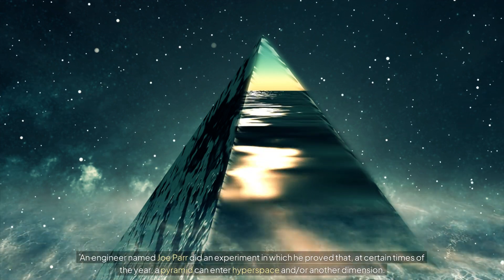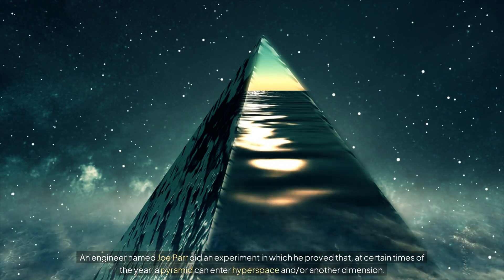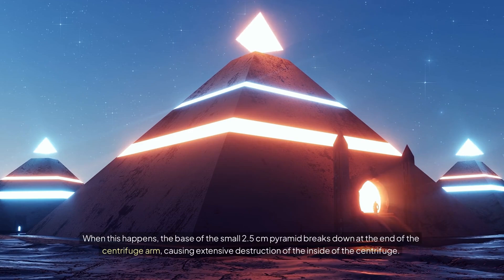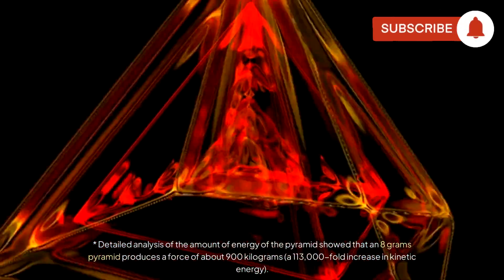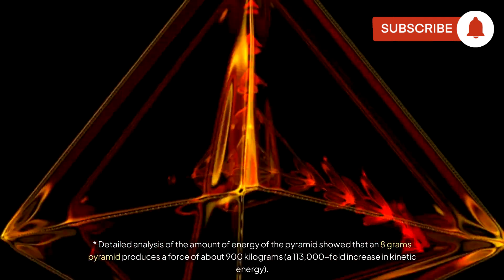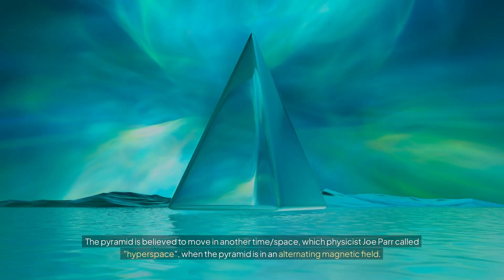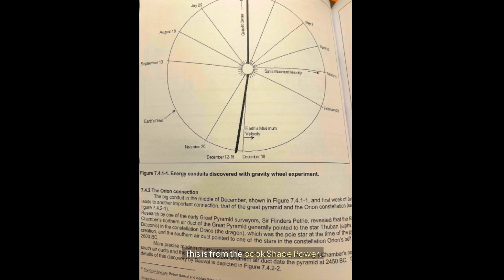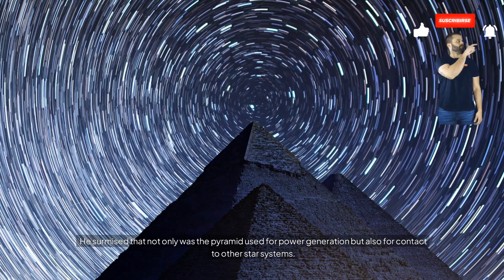HOW A PYRAMID ENTERS ANOTHER DIMENSION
Experiment: a pyramid can enter hyperspace and/or another dimension.
Joe Parr's Pyramid Centrifuge
An engineer named Joe Parr devised an experiment in the 1990s in which he proved that, at certain times of the year, a pyramid can enter hyperspace and/or another dimension. The 8 gram pyramid produced a force of about 900 kg and, according to the author, disappeared. I quote from a book in English:
* Extensive centrifuge experiments provide additional data on the pyramid's energy. Positive ions from the centrifuge cause the pyramid to be attracted to the Moon. Negative ions in the centrifuge pull the pyramid away from the Moon. At a certain time of the year (about December 8 - 15 and May 8 - 15), the energy bubble around the pyramid and the centrifuge would become totally "opaque" to local gravitational, electromagnetic and inertial forces. When this happens, the base of the small 2.5 cm pyramid breaks down at the end of the centrifuge arm, causing extensive destruction of the inside of the centrifuge.Detailed analysis of the amount of energy of the pyramid showed that an 8 gram pyramid produces a force of about 900 kg (a 113,000-fold increase in kinetic energy). The pyramid is believed to be moving in another time/space, which physicist Joe Parr called 'hyperspace', when the pyramid is in an alternating magnetic field. When the pyramid moves outside of the alternating magnetic field, the pyramid moves out of hyperspace, with a large amount of additional energy.